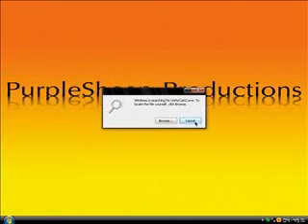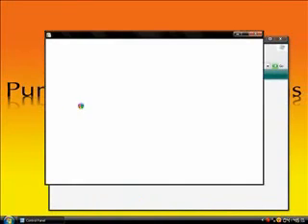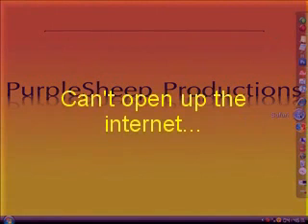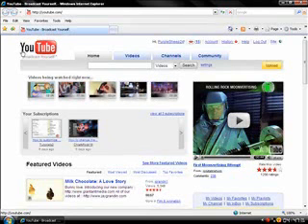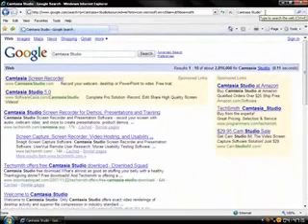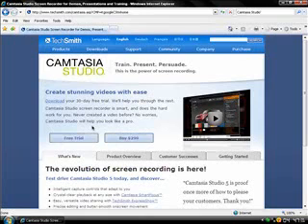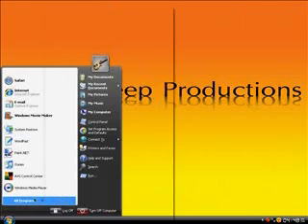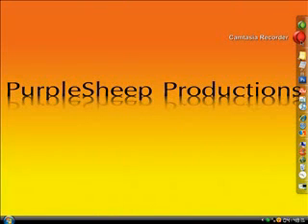Screen Recorders (Part 2)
Part two of screen recorders.
Didn't know it would be this long, though :/

This one isn't nearly as long as the other one, though.